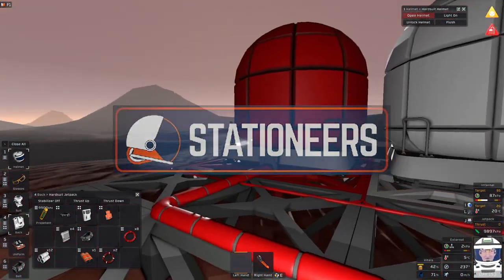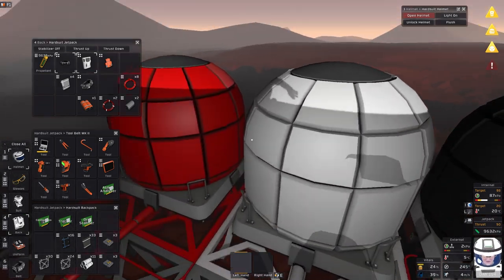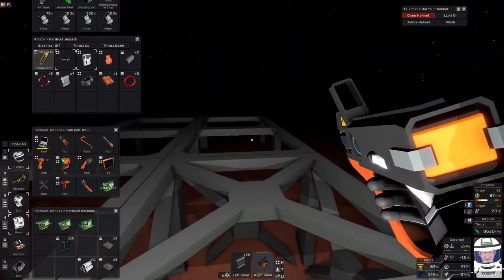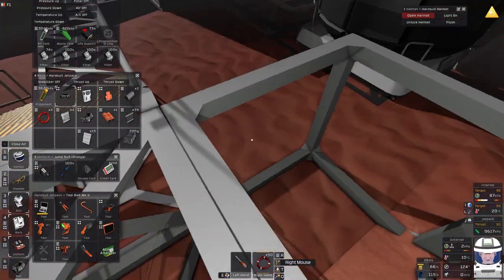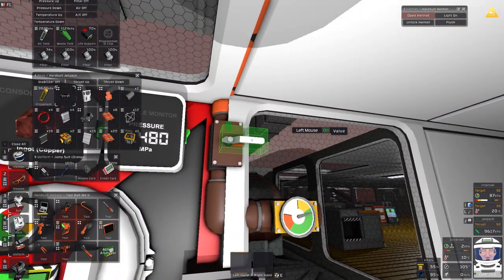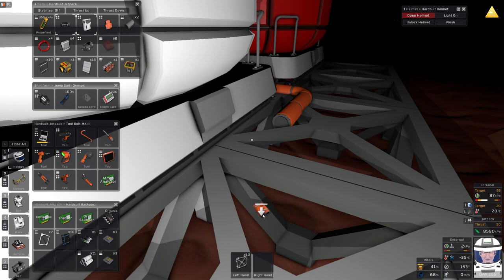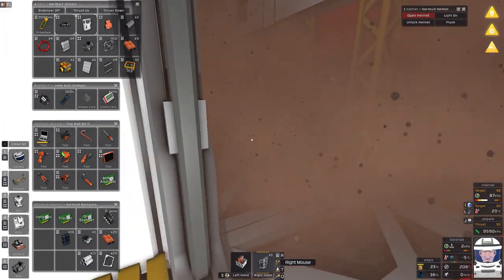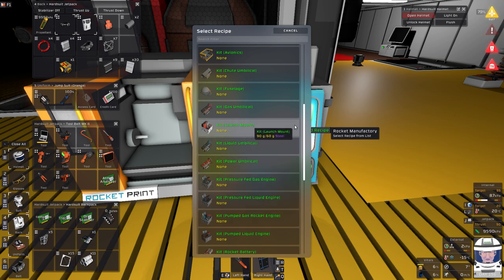Epic Mars Control Room and Launch Pad in Stationeers E21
In this episode, work starts on the Launchpad Foundation and Control Room. With utilities, like power, fuel, and chutes being laid down.

Chapters

00:00:00 Introduction